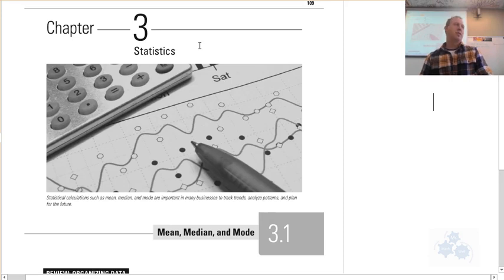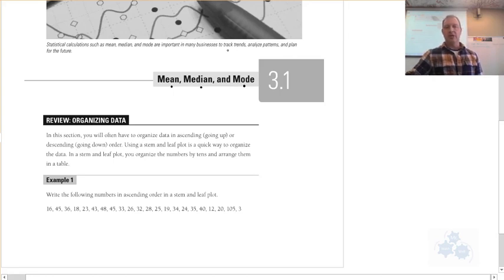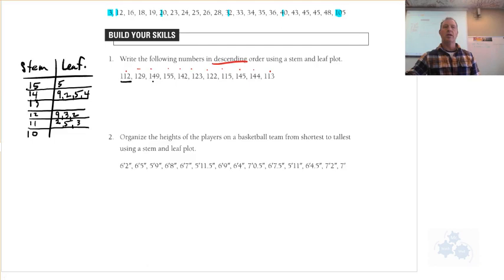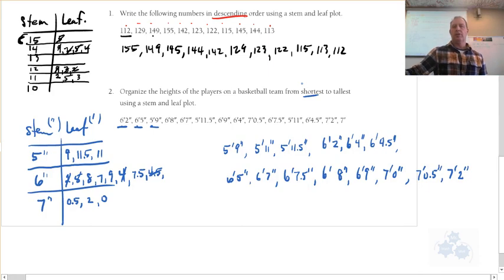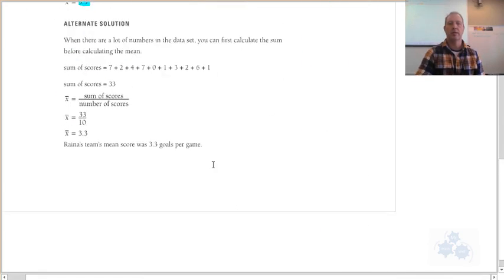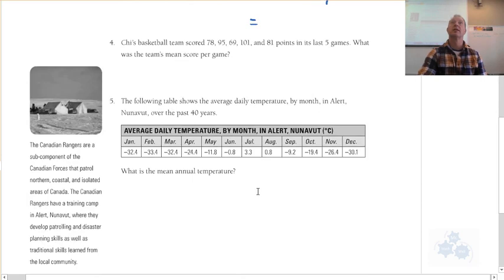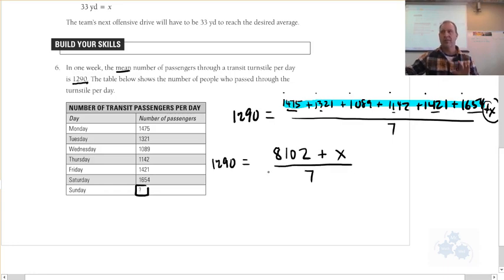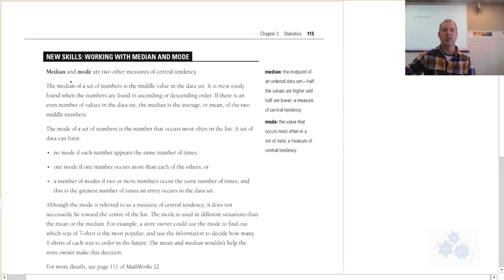WA 30 3.1 Mean (1of2)